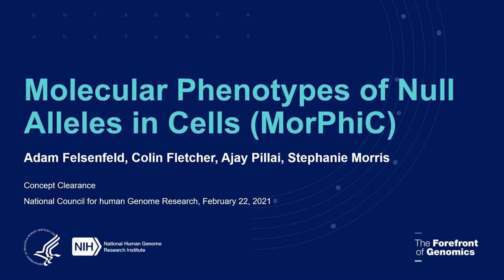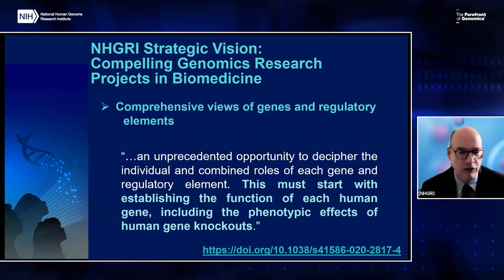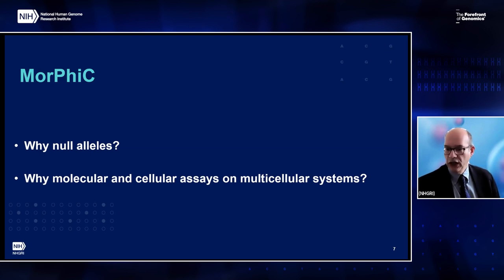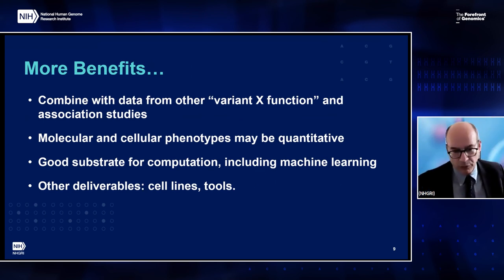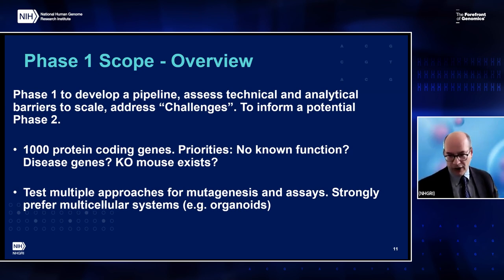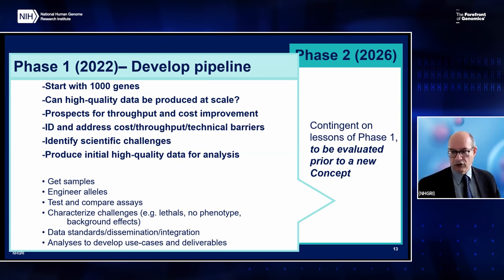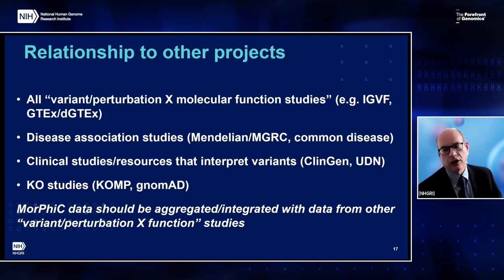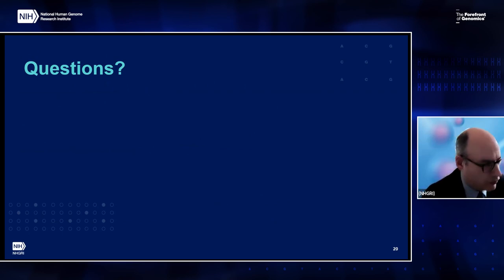Molecular Phenotypes of Null Alleles in Cells Pilot Project (MorPhic) – RFA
Adam Felsenfeld, Ph.D., Program Director, NHGRI Division of Genome Sciences, gives a presentation on the concept clearance for the MorPhic RFA.

92nd Meeting of the National Advisory Council for Human Genome Research